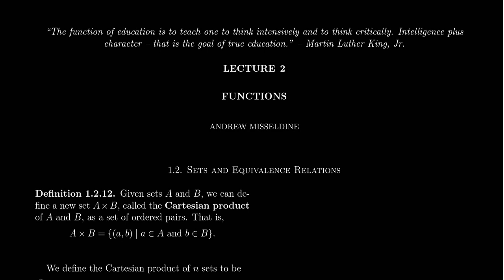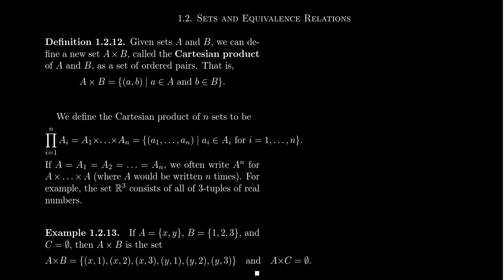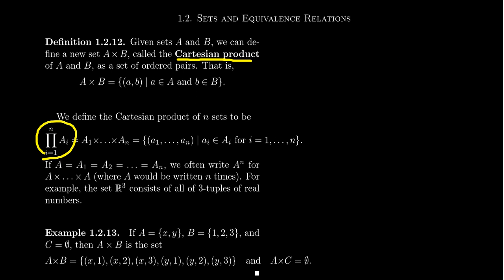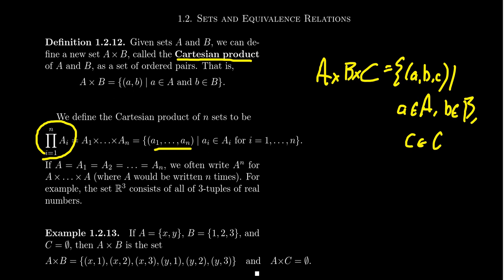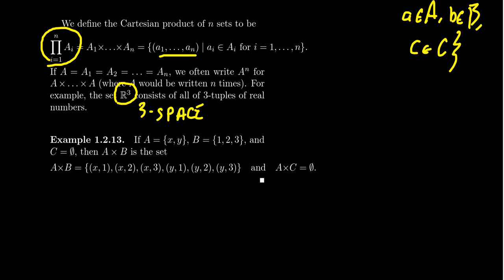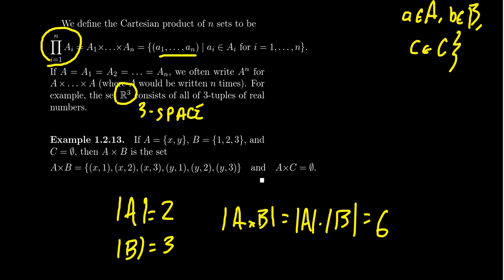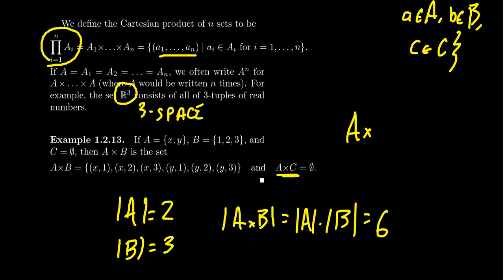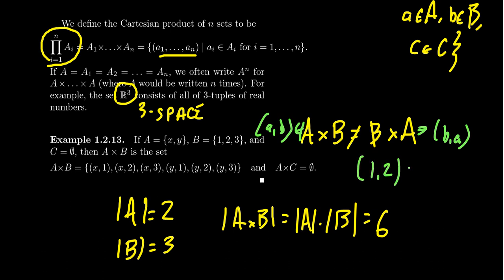Cartesian Products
In this video, we discuss the operation of Cartesian products of two sets.

This is lecture 2 (part 1/5) of the lecture series offered by Dr. Andrew Misseldine for the course Math 4220 - Abstract Algebra I at Southern Utah University. A transcript of this lecture can be found at Dr. Misseldine's website or through his Google Drive